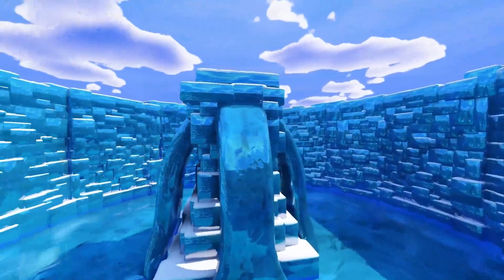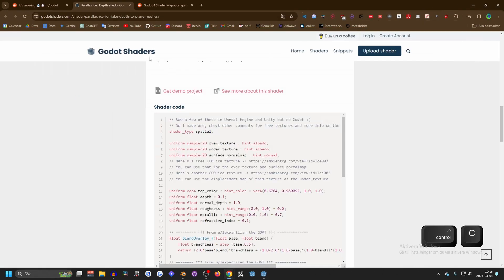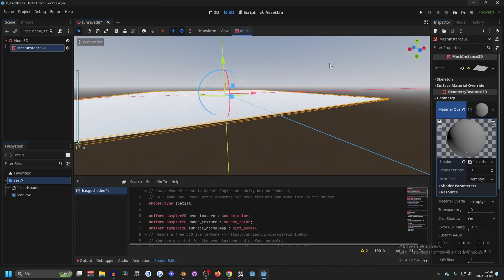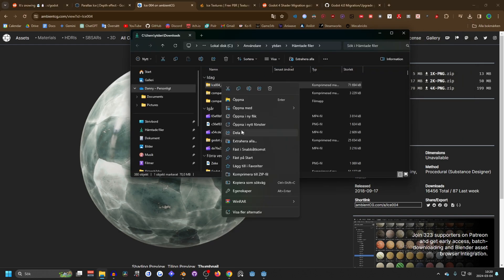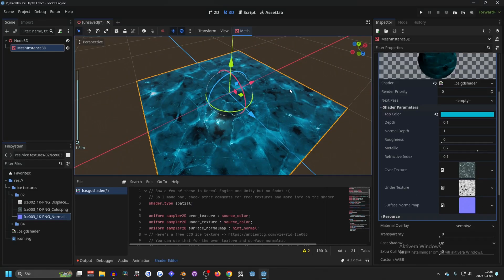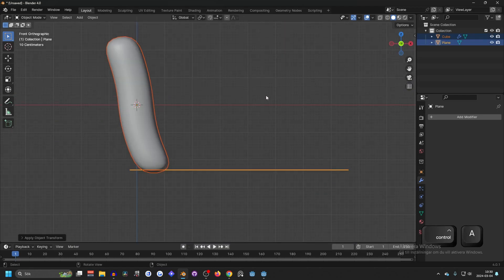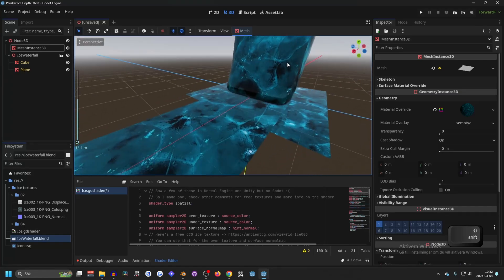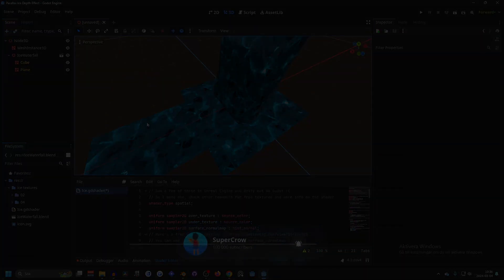Parallax Ice Shader - Godot 4.3 Tutorial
*Chapters:*
00:00 Introduction
00:54 Content
03:06 Shader Migration
06:17 Materials
10:54 Blender Uv